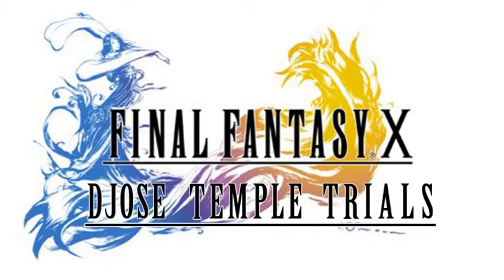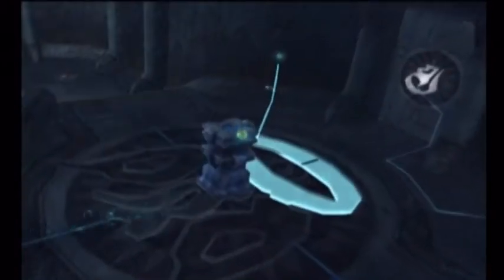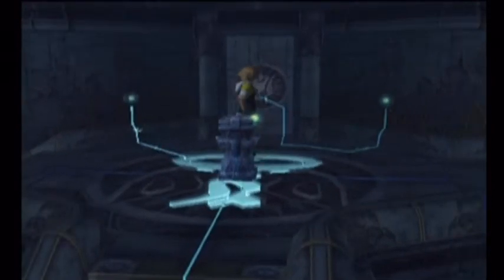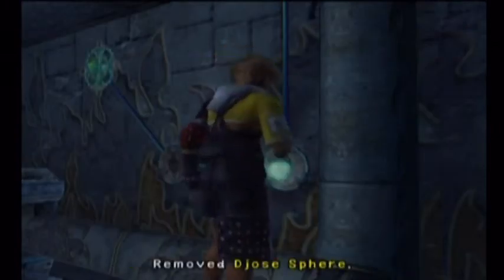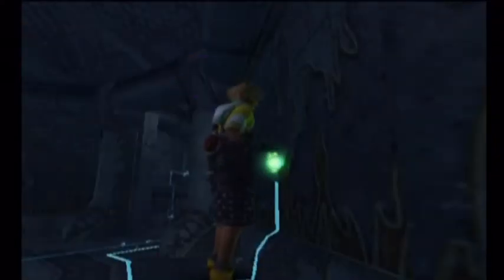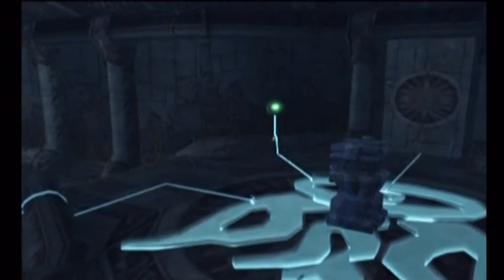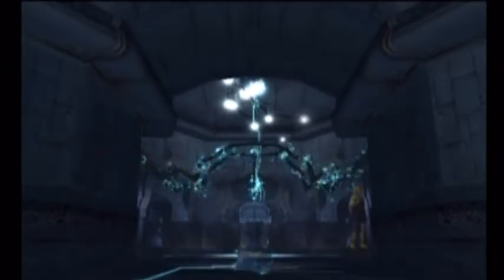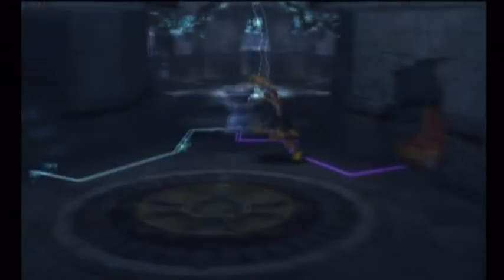Final Fantasy X: Cloister of Trials - Djose Temple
Steve takes a look at the Trials of Djose Temple, and shows you how to get the secret item.